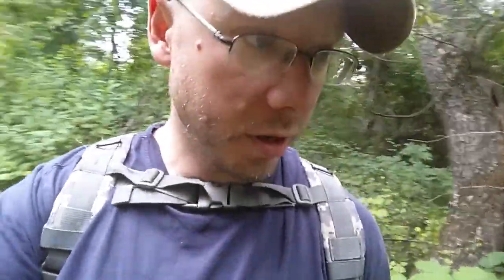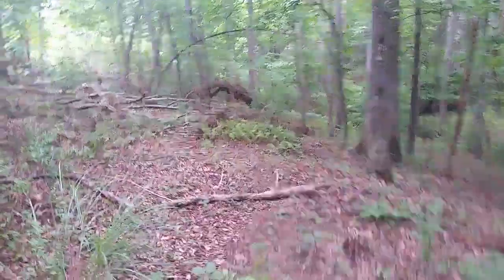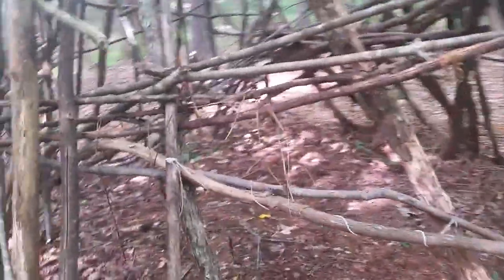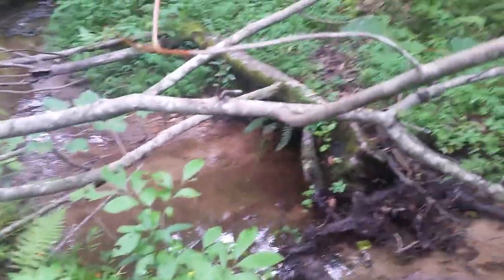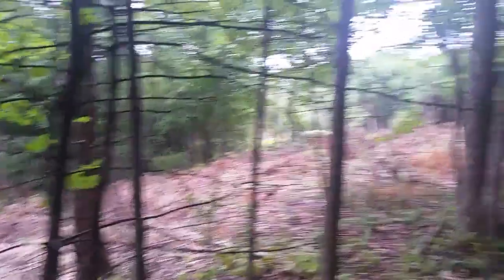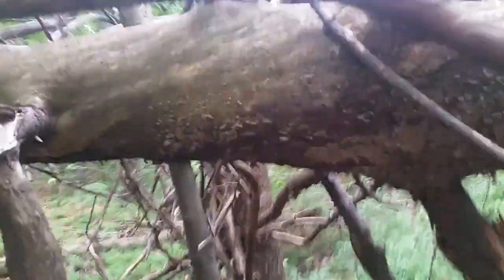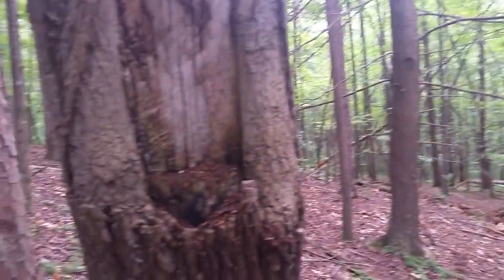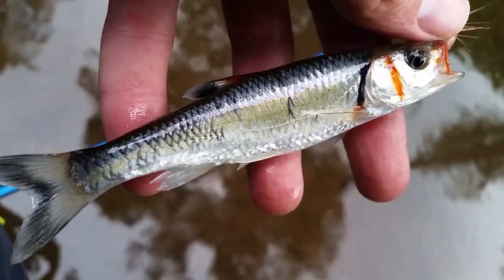Mid-summer Woods Tour! (Long and Shakey)